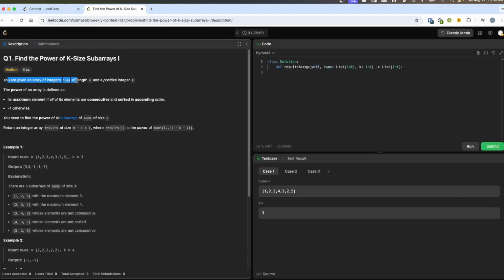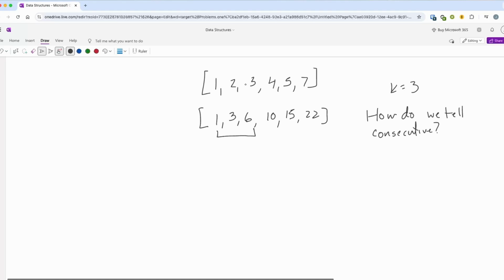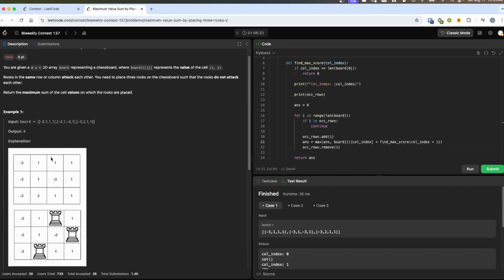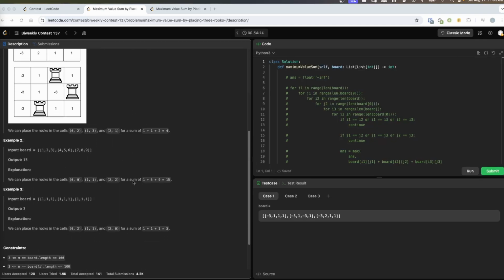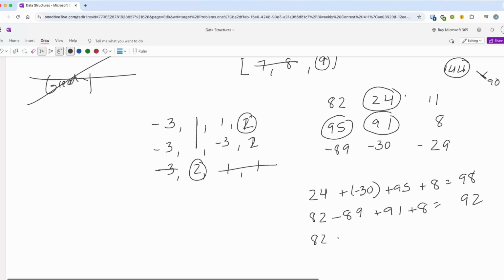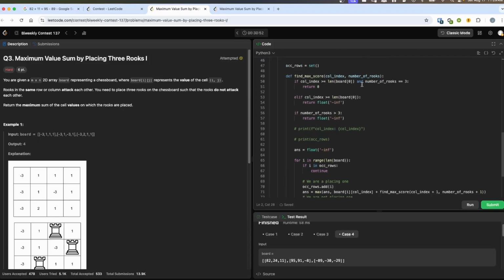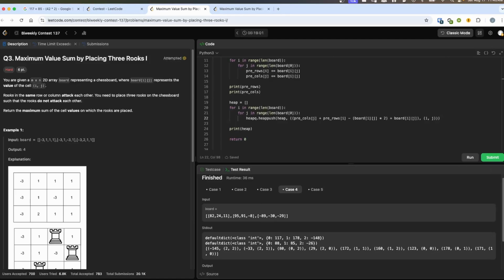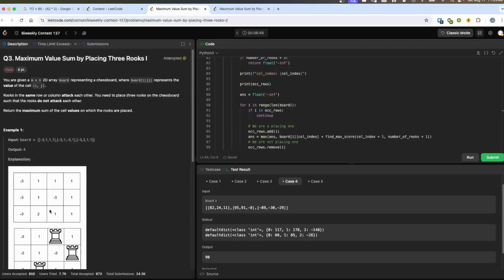Leetcode Biweekly Contest 137 Screencast | Getting Harder Everytime!!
🚀 Leetcode Biweekly Contest 137 screencast

Welcome to Road To FAANG! This video is a screencast of Leetcode Biweekly Contest 137